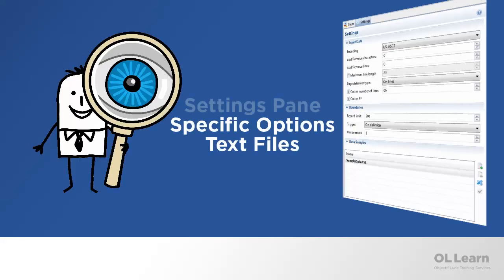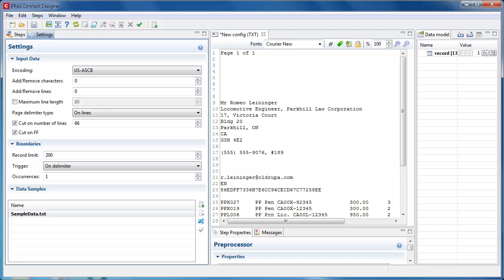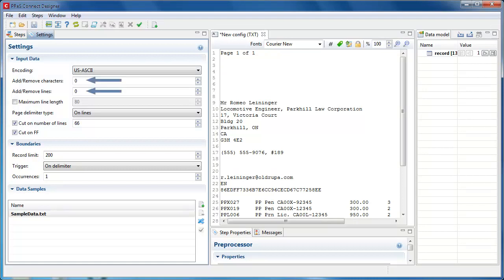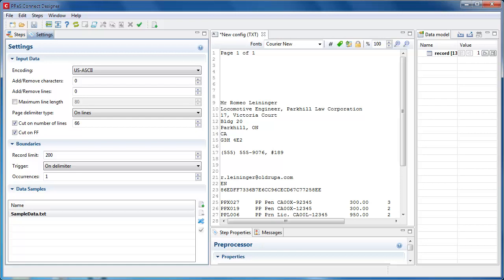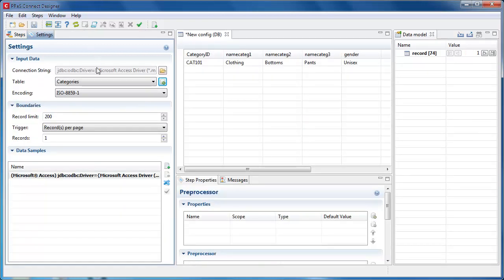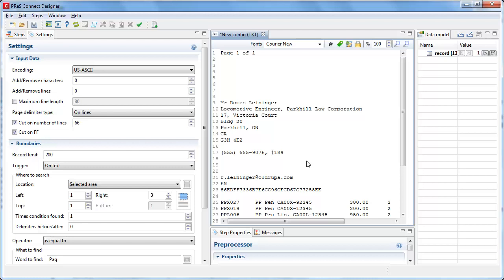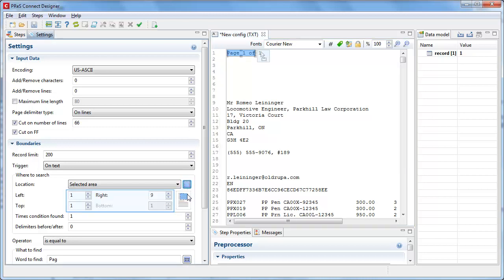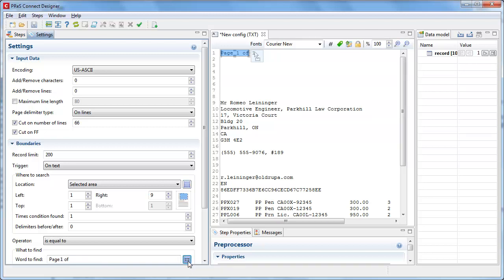PReS Settings Pane Text EN